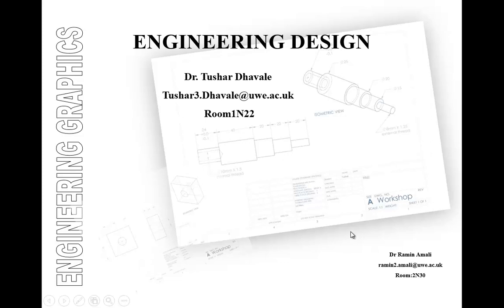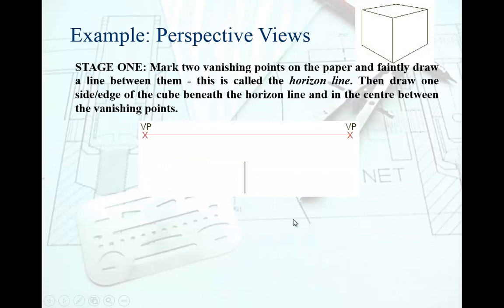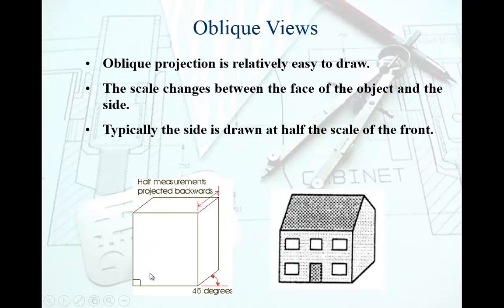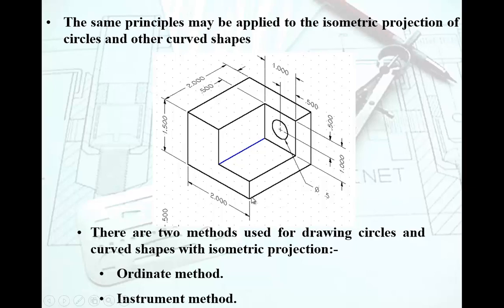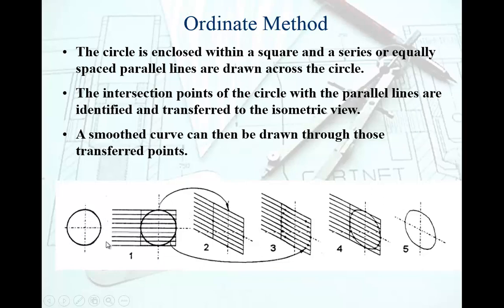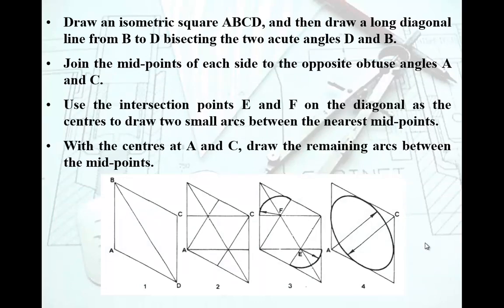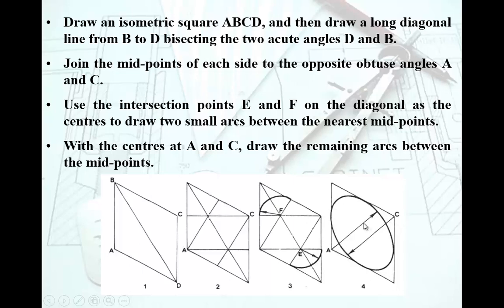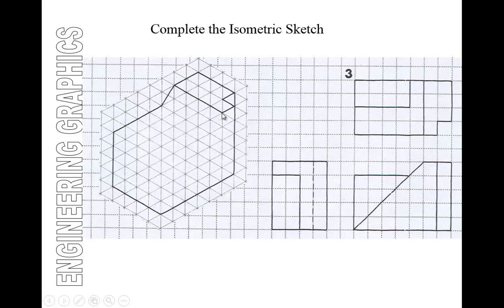lesson 3 engineering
3rd in series for engineers at UWE Bristol.